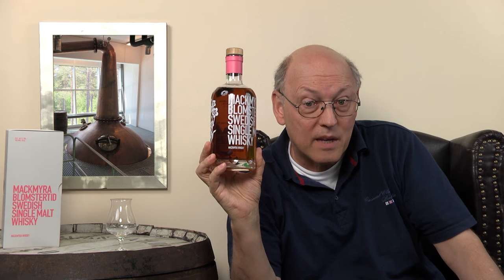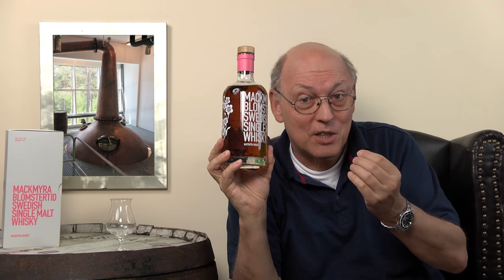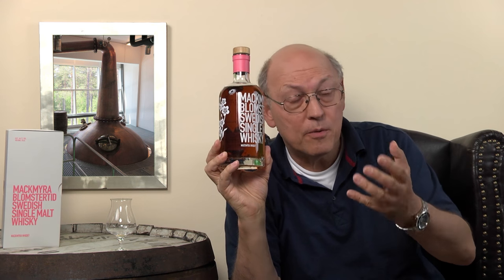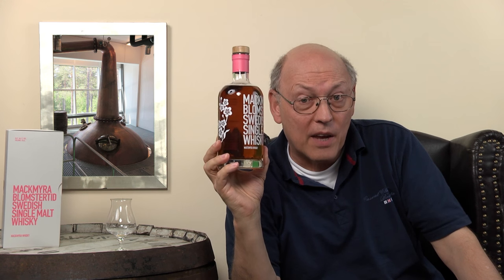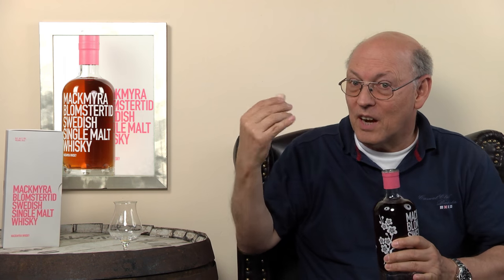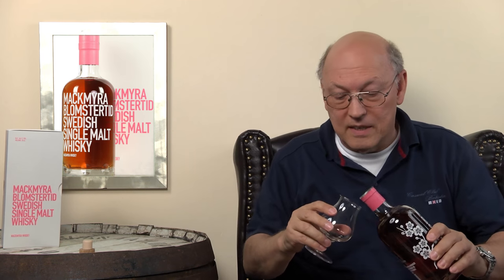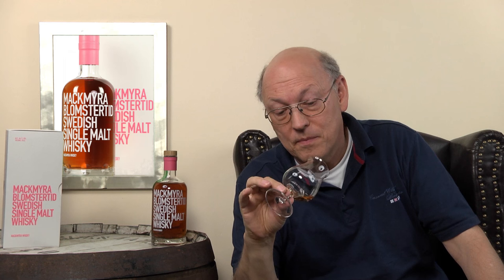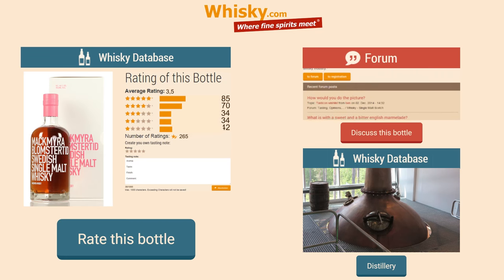Whisky Review/Tasting: Mackmyra Blomstertid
Nosing 4:13
Whisky .com reviews the Mackmyra Blomstertid. Blomstertid called on Swedish flower time. Part of the malts matured in Ex-Bourbon Barrels saturated with cherry wine.

The nose:
Cherry, fruity, citrus note, berries, aniseed, alcohol, vanilla, caramel
The taste:
Alcohol, raisins, berries, oak, light bitterness, sherry cask
The finish:
Medium